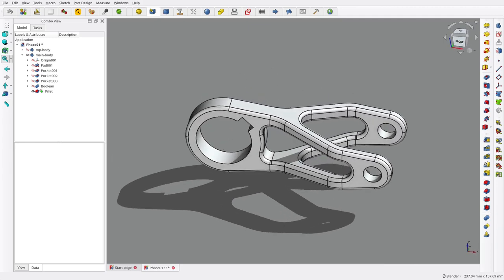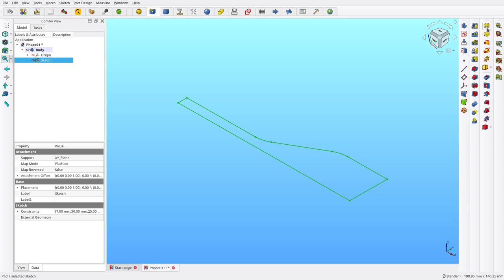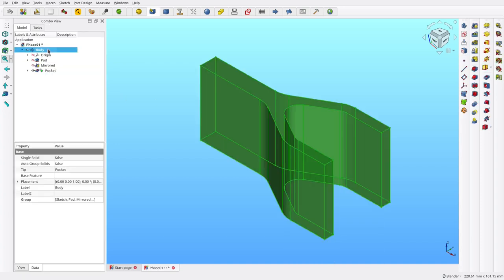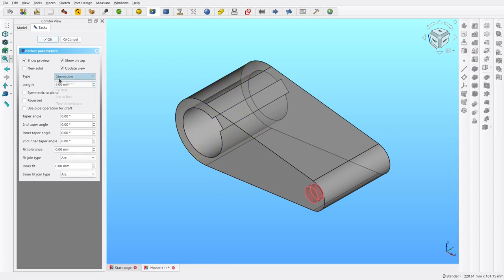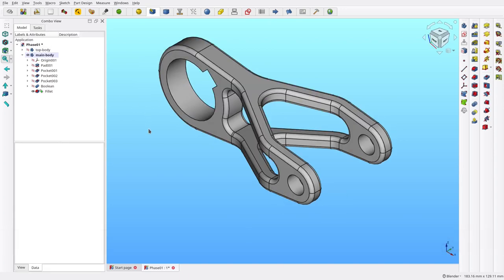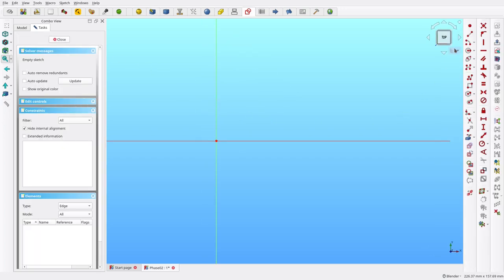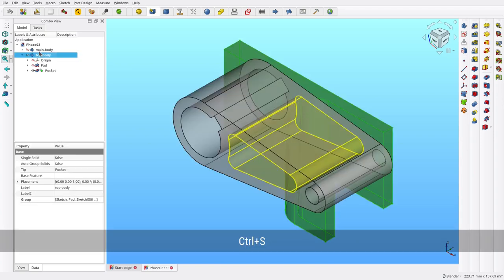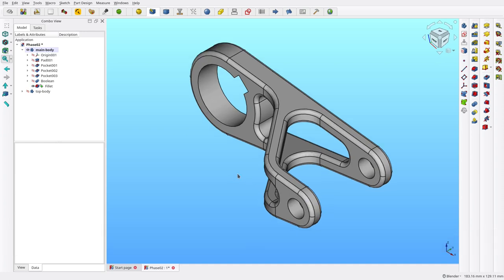FreeCAD Tutorial 011 - Model Mania 2010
In Model Mania 2010 we are working on a simple swing arm. The model is really simple, however there is one small issue when filleting (which is usual for FreeCAD).

In this tutorial, I use FreeCAD from RealThunder branch. To my surprise it's really stable and the UI is easier to use. I hope those improvements will merged to the upstream version.

By the way, It's quite long since my last upload. Let's hope I could upload more often, but no promise though.

Timelines:
00:00 Introduction
00:26 Top view
03:20 Top pocket
05:18 Main body
06:37 Body holes
10:09 Merge bodies
10:42 Fillet
11:12 Phase 2 - top view
16:17 Merge phase 2 bodies
17:13 Fillet failed
19:02 Finished

FreeCAD data:
OS: Manjaro Linux (KDE/plasma)
Word size of OS: 64-bit
Word size of FreeCAD: 64-bit
Version: 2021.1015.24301 +3962 (Git) AppImage
Build type: Release
Branch: LinkStage3
Hash: c6cb39697eb439caf7e5bd0208ca3082a7820547
Python version: 3.9.7
Qt version: 5.12.9
Coin version: 4.0.1
OCC version: 7.5.2
Locale: English/United States (en_US)